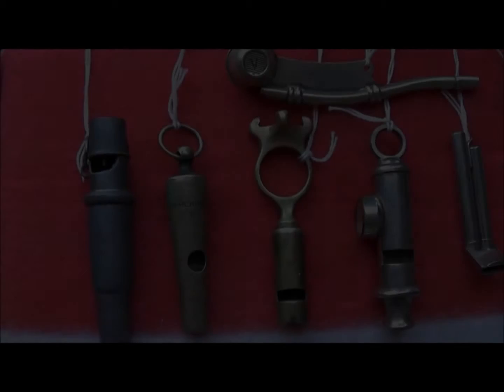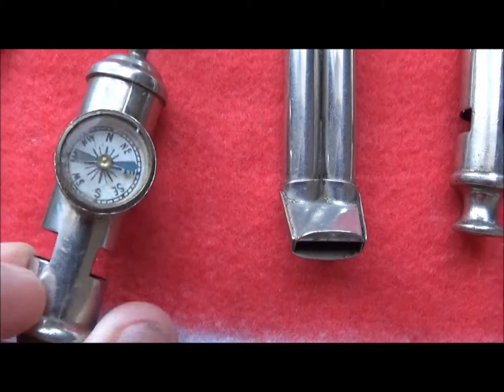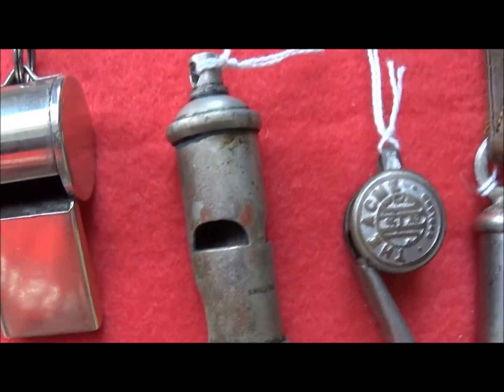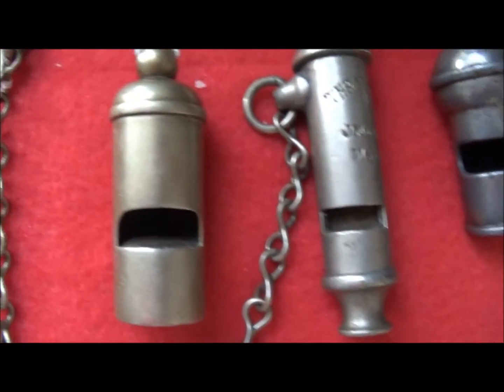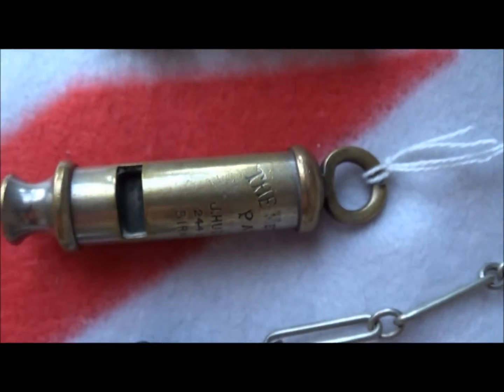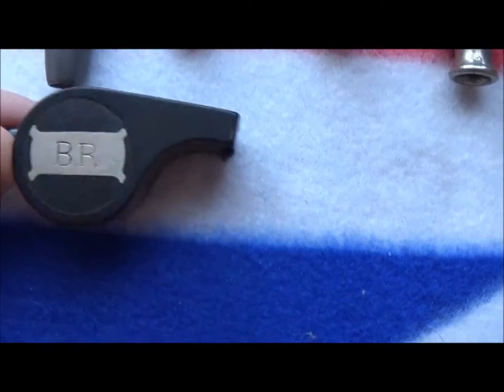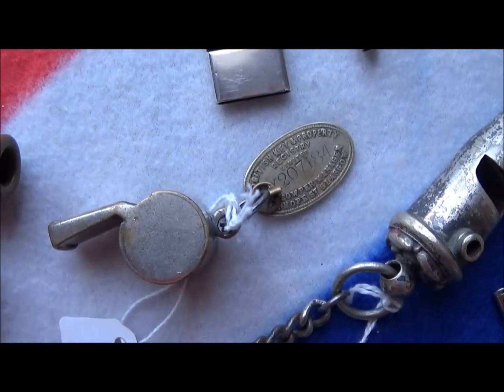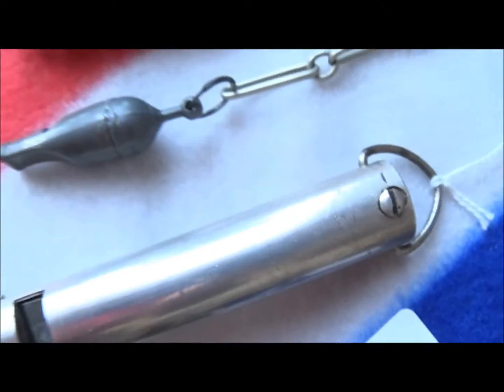Whistles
A look at a bunch of whistles.